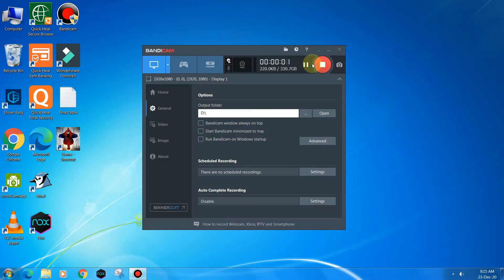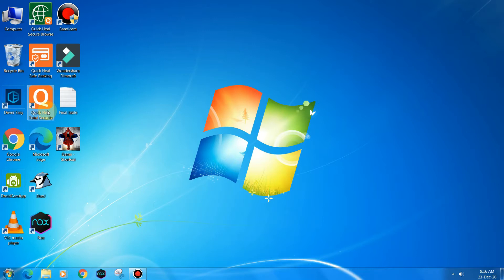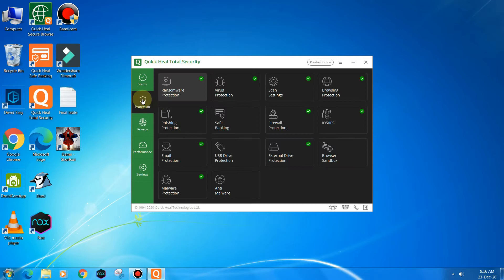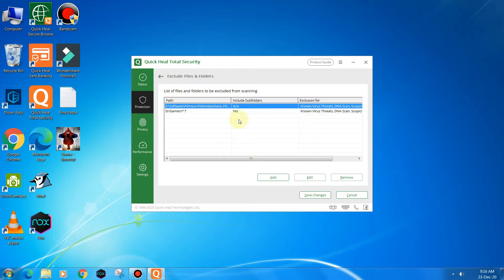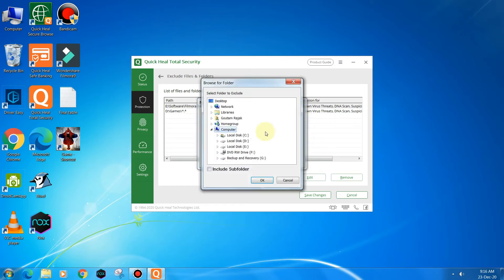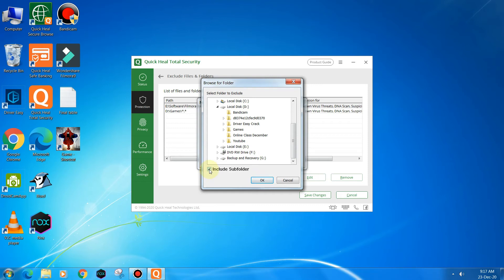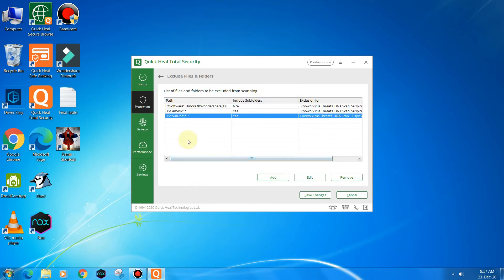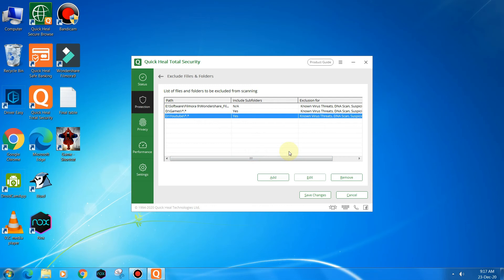How To Exclude Files And Folders In Quick Heal-| How To Deny Access For Folders In Quickheal-| #2020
Hello and welcome guys to our channel.
This Is a Short video And In this i am going to show u how to deny acess to folders in quickheal.